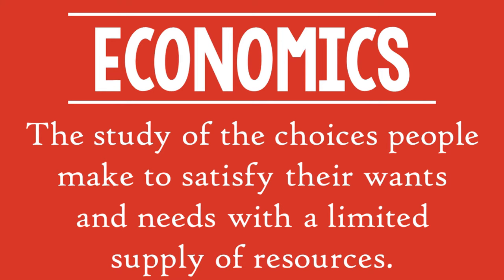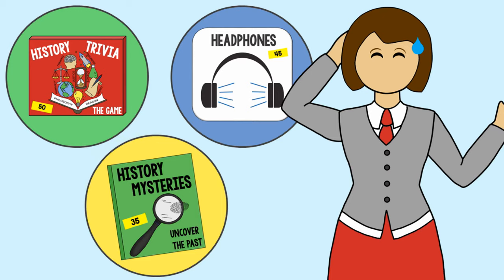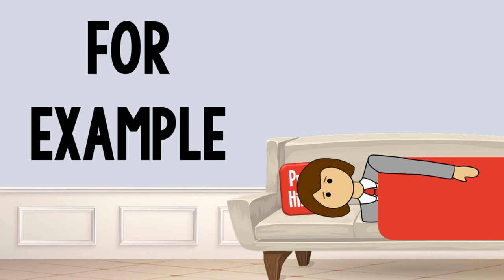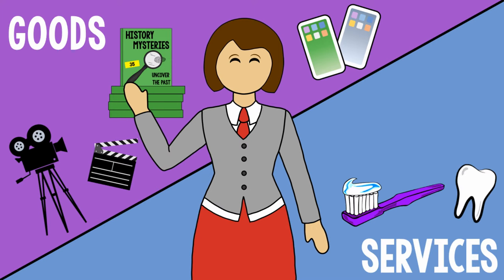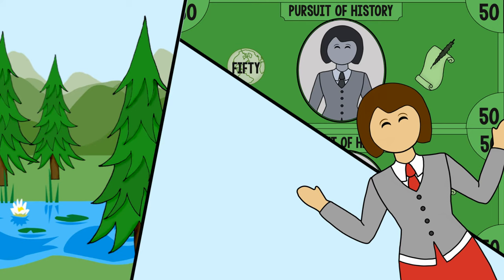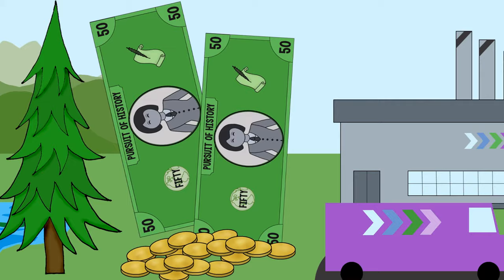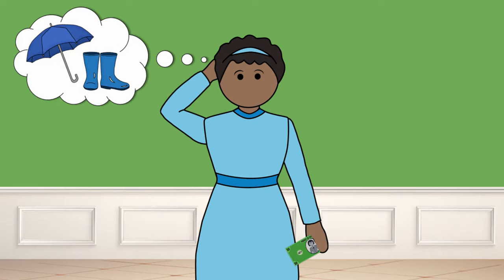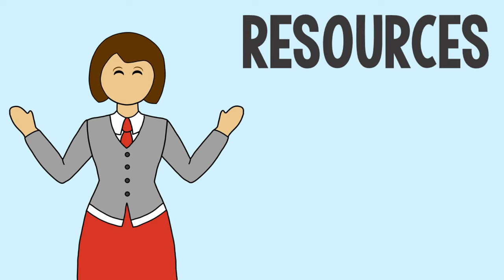What is Economics? An Intro to Economics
Welcome to an introduction to economics! In a basic sense, economics is the study of the choices people make to satisfy their wants and needs with a limited supply of resources. In this video, you'll learn about the difference between wants and needs, goods and services, the concepts of resources and scarcity along with the three basic economic questions.

Some clip art used throughout the video is from the amazing The Artventurous Life

The Curious Kitten - Aaron Kenny
Everything You Wanted - Dan Lebowitz
Twilight Train - Dan Lebowitz
Jeremiah's Song - Dan Lebowitz